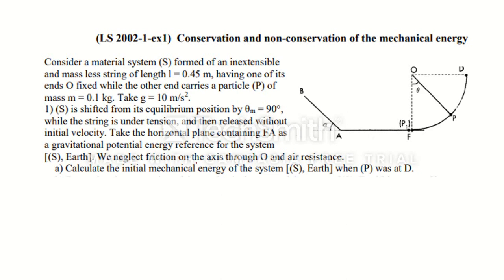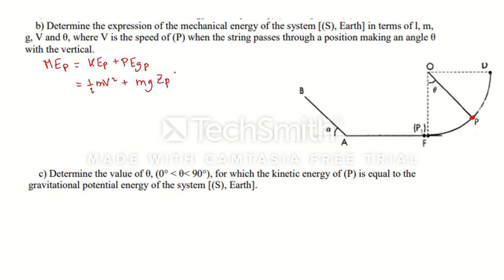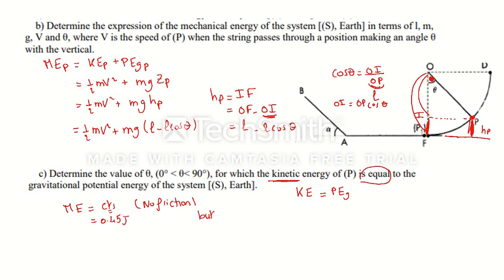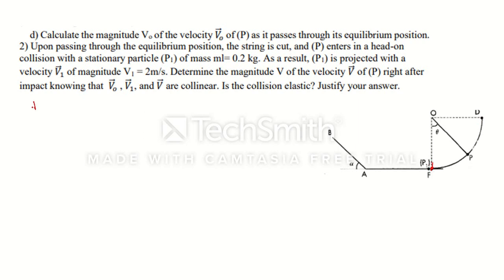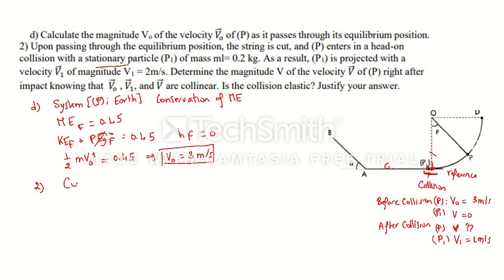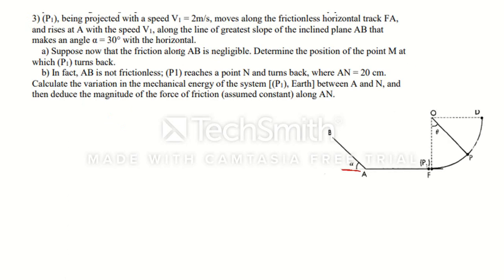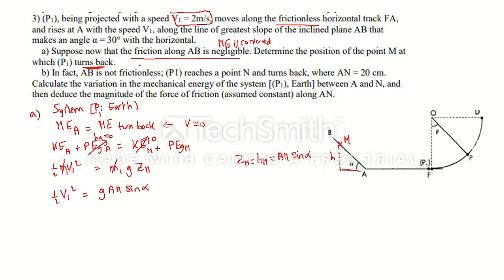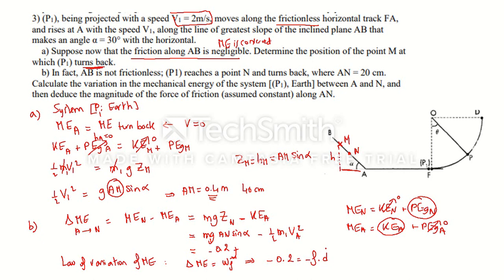Session 2002 (1) - ex1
Physics
Grade 12 -  LS
Chapter : Linear momentum